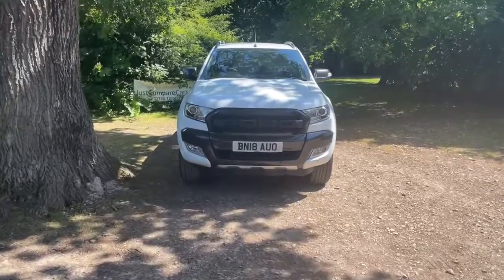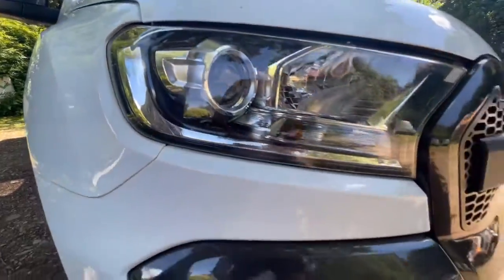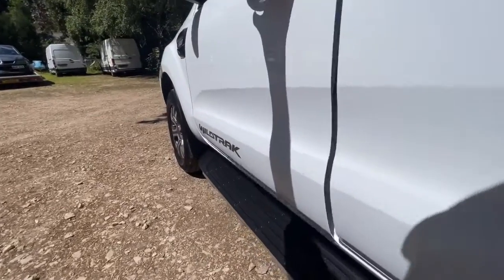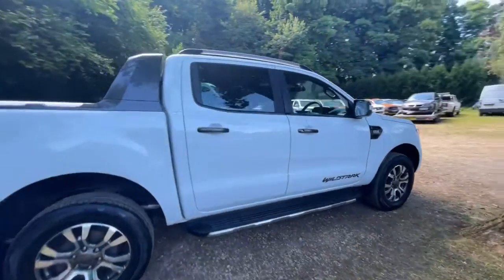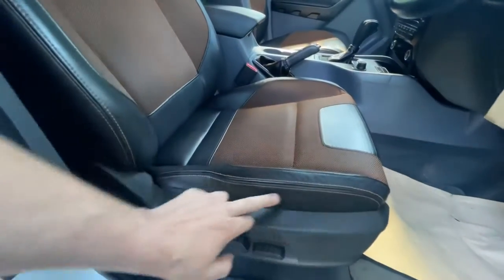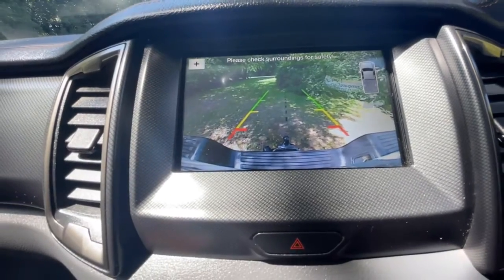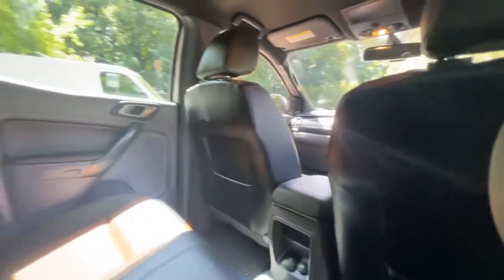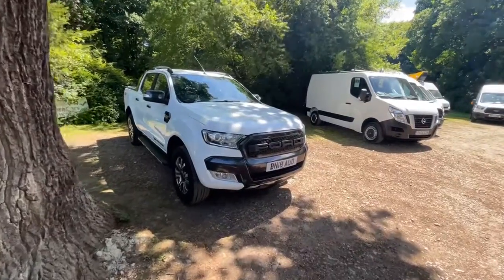Walk around video of our 2018 Ford Ranger 3.2TDCI 200 Wildtrak by Auto 74,000 Miles Full History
18 18 Ford Ranger 3.2 TDCi 200 WildTrak Auto Double Cab 4×4 Pick up white, 1 owner, 74,000 miles full service history with 3 services, mot March 2023, power steering, front & side airbags, remote locking alarm, all electrics, black leather electric heated seats with wildtrak orange detailing, dual zone climate control, colour sat nav & reversing camera, auto lights & wipers, electric selectable 2/4wd & hi/lo range, bluetooth, voice command, multi function steering wheel, cruise control, front & rear parking sensors, load liner, lockable rear canopy, driving lamps, lazer cut alloys, abs, tyre pressure monitoring, black exterior detail pack, switchable auto, hill decent control, trip computer, side steps, traction control, dab radio, wifi enabled, usb/ I pod dock, cd player + FREE Drive Away Insurance, FREE 12 Month AA Breakdown Cover, To View over 100 CARS on Stock Please These Cars are Changing Daily So the Car you Want Could Be Just a Click Away, Plus We Have The Contacts to Supply Any Vehicle. We are FCA Licenced credit brokers, Proving General Finance, PCP, Personal Loans at the most competitive rates available on the market, NO Deposit Finance Specialists, Good Credit OR Poor Credit we can Help ALL. Just Ask a Member of our Team, ALL Cars HPI Clear, 3 to 36 Months Warranty, NO Hidden Buying Fee`s, So JUST Compare our PRICES